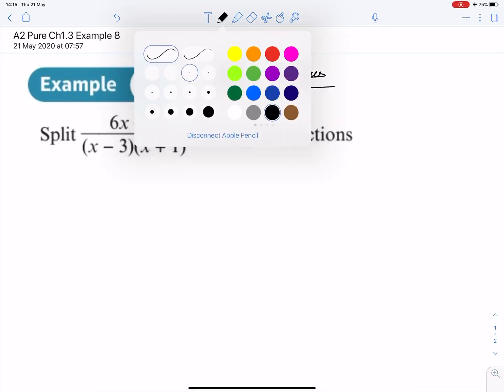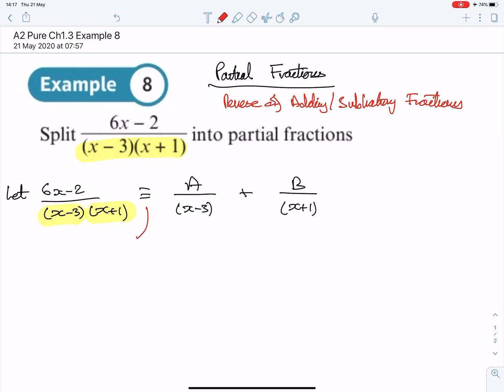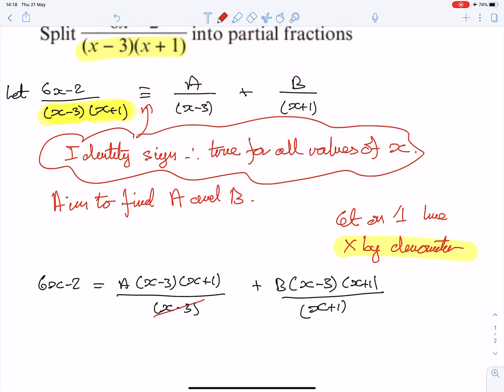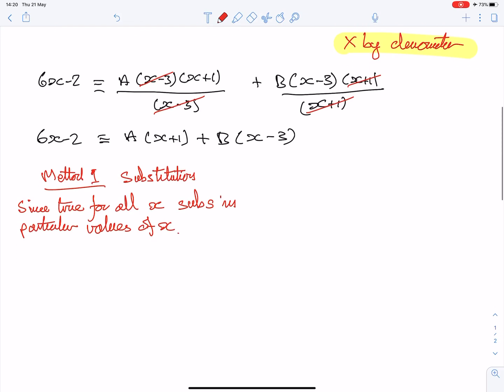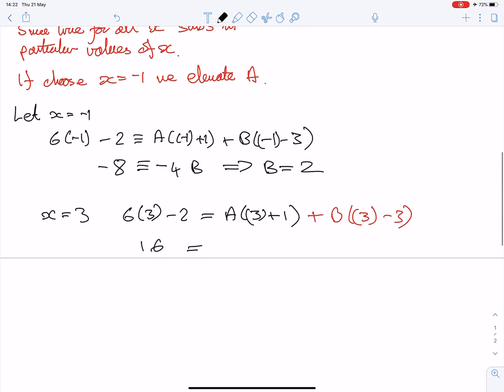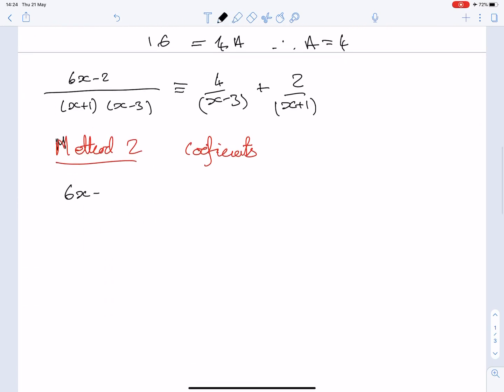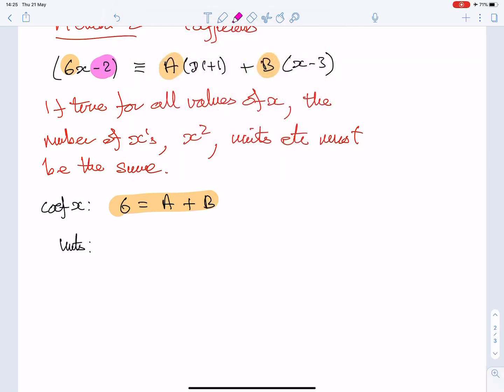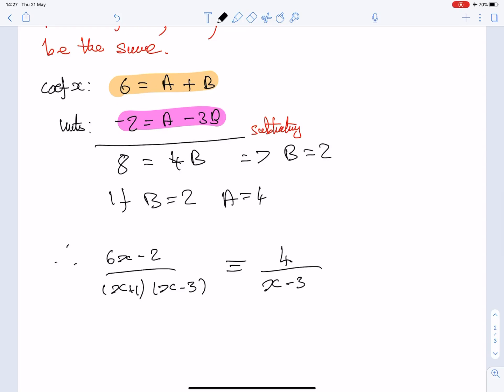A2 pure ch1.3 example 8